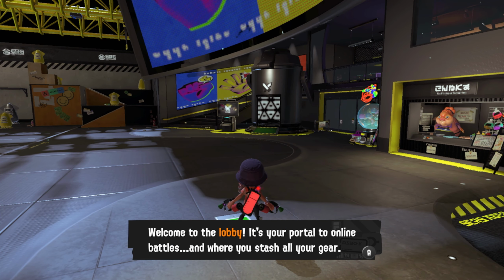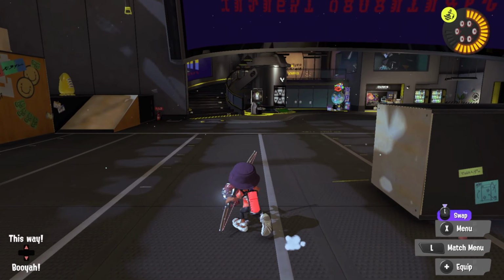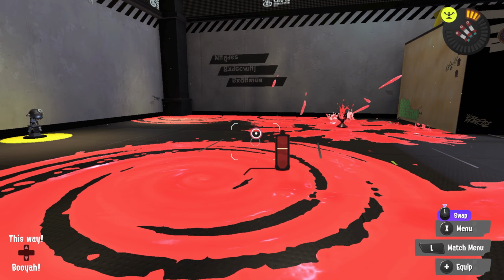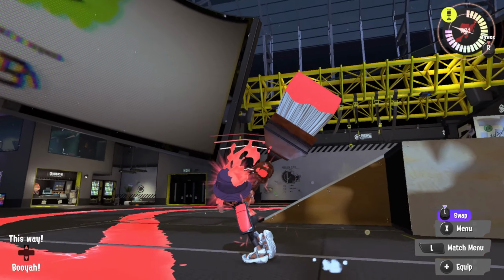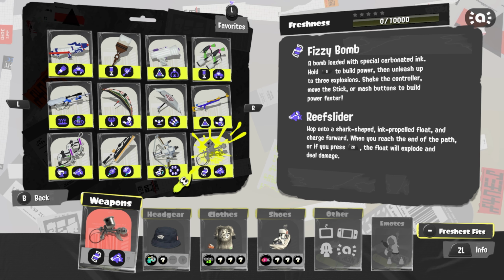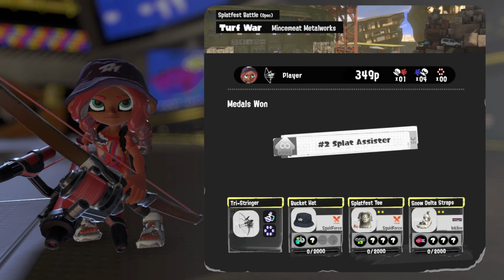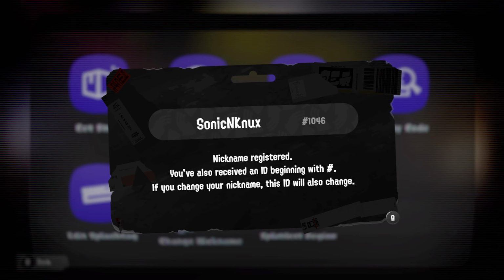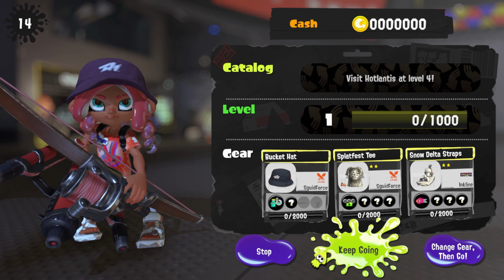Weapons Test & First Matches | SPLATOON 3 Splatfest World Premiere Gameplay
This video features multiplayer battles in the Splatoon 3 Splatfest World Premiere, ahead of the 2022 third-person shooter Splatoon 3 for Nintendo Switch!

Chapters:
0:00 Intro
1:51 New Weapons & Specials
17:51 Match 1
21:37 Register a Nametag
23:40 Match 2

Production Equipment:
My Sanity
Lenovo Legion 5 Pro Model 16ACH6H
          AMD Ryzen 7 5800H | Nvidia GeForce RTX 3060 (Laptop)
OBS Studio
Adobe Photoshop
Adobe Premiere Pro
Bandpass app